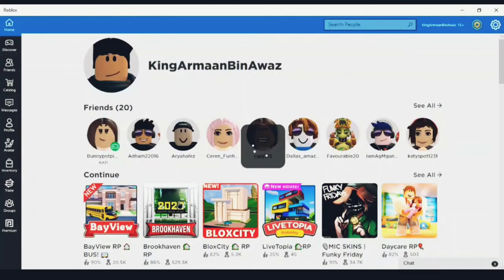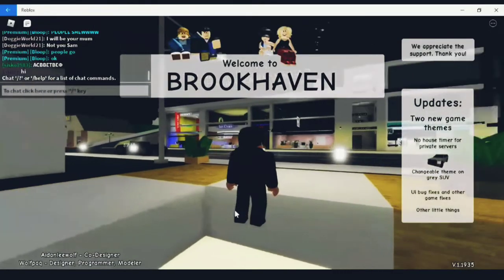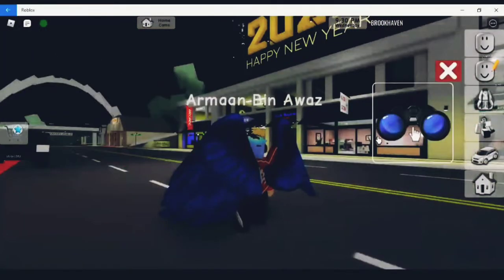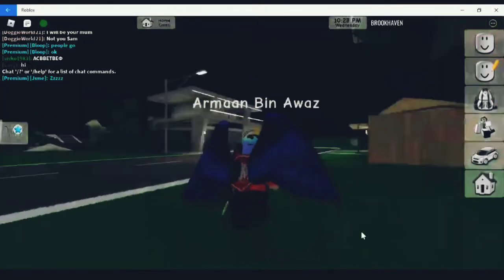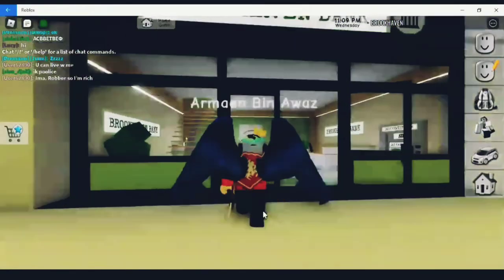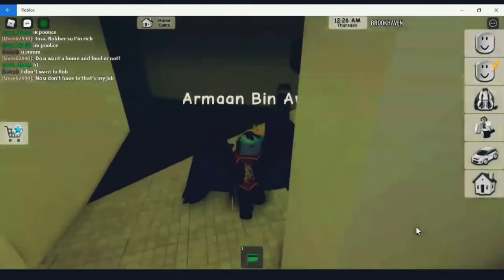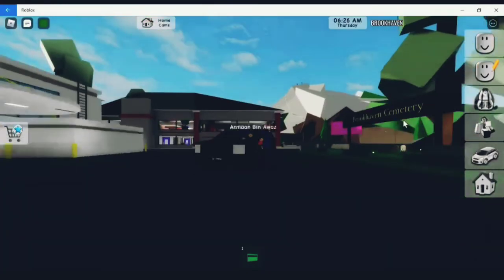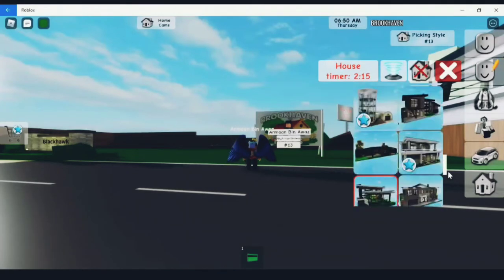300 Secrets in Brookhaven Roblox (1 Hour Marathon) Season 2 Episode 14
Armaan is a Daily YouTube Content Creator who creates gaming content.

Armaan's Channel first started in 2013. It was first named in different names at 2021 it was officially named 'Meet Armaan Bin Awaz' This Channel uploads Blogs, Music Videos and Gaming. It also changed logos throughout the year and it officially became popular in many countries. The Youtuber Behind it was Armaan Bin Awaz  who first one to create a Online Roblox Platform  in YouTube.   This Channel got many rewards by YouTube and have YouTube, Vevo and Facebook Sponsoring this channel for many years. About The YouTuber behind this has started from USA to many different countries. This channel is some places not available like Chuvashia and Sapporo

Chapters
0:00   Virtual Countdown
00:40 Joining Brookhaven
01:54 1st Secret in Brookhaven
03:11 2nd Secret in Brookhaven
05:24 3rd Secret  in Brookhaven
06:14 4th Secret in Brookhaven
10:18  5th Secret in Brookhaven
11:49 6th Secret in Brookhaven
11:48 Last Secret in Brookhaven
12:46 The Very One Last Secret in Brookhaven